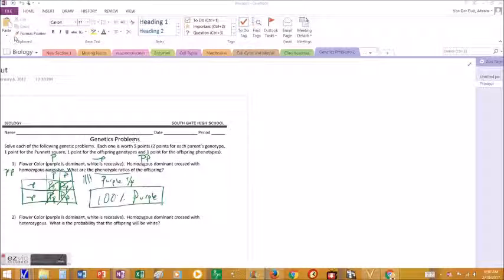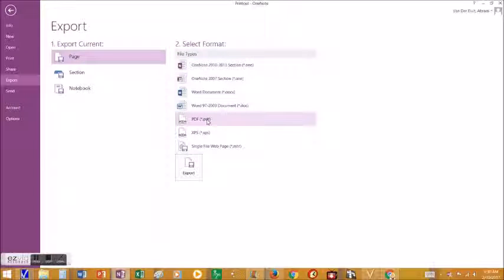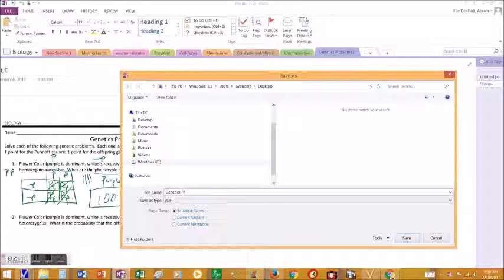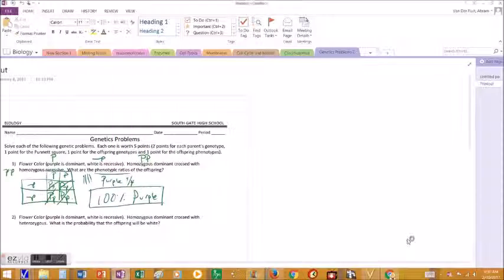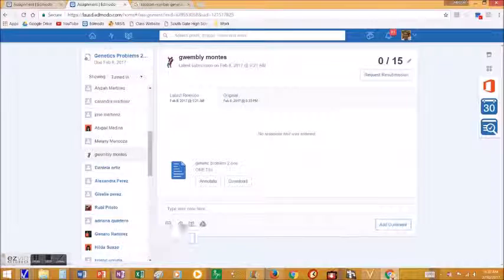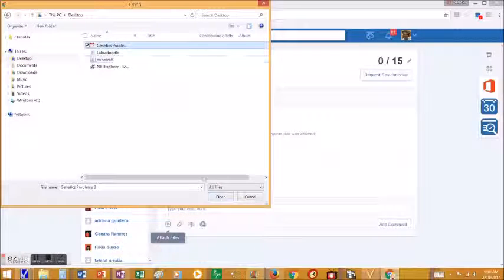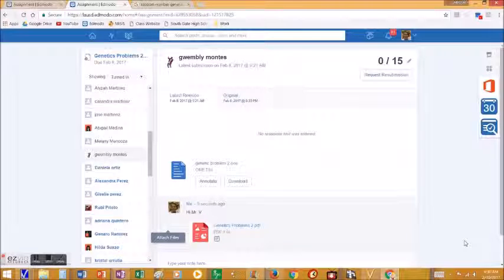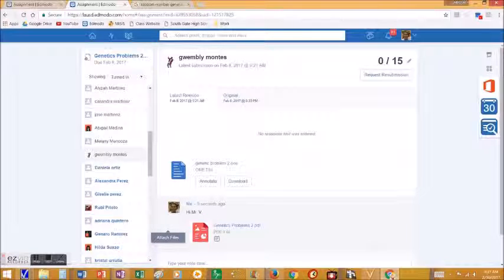Exporting OneNote to PDF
Here's how to export your OneNote file to a PDF, so you can share it with someone.